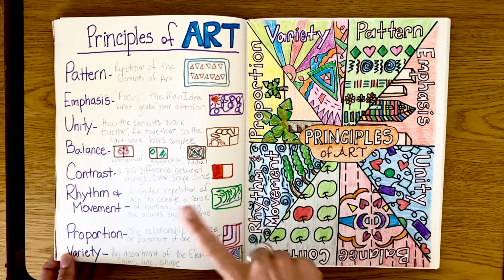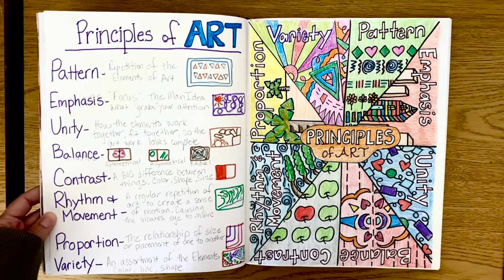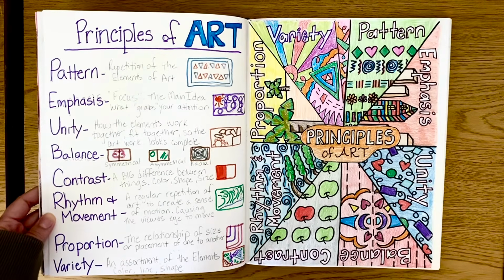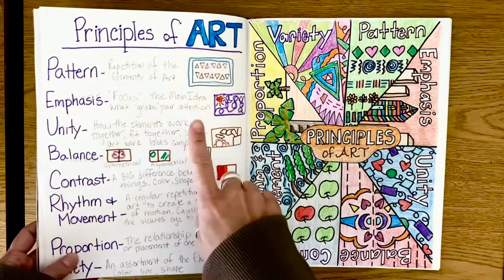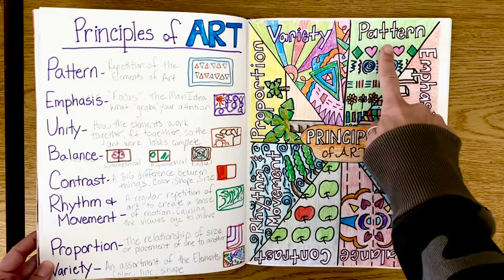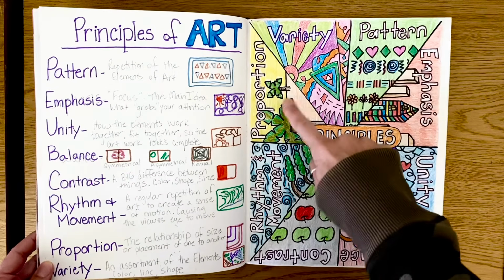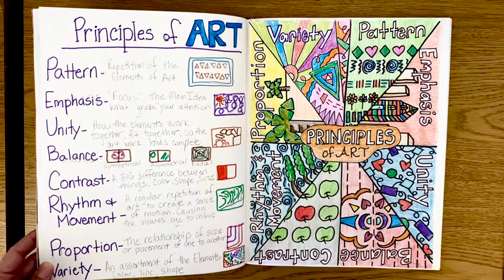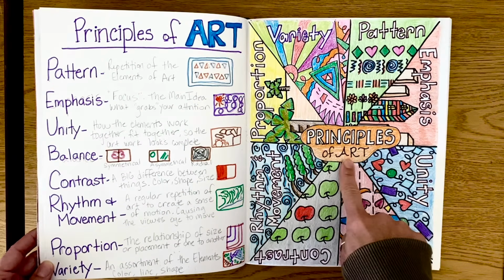Principles Of Art Chart